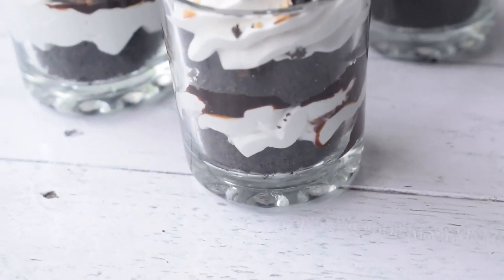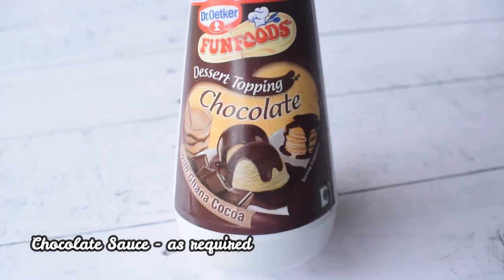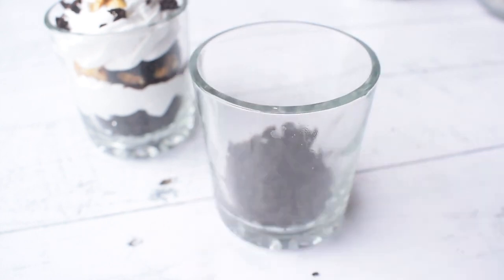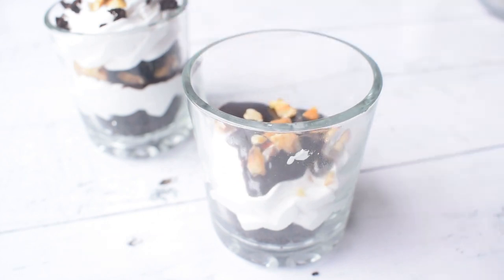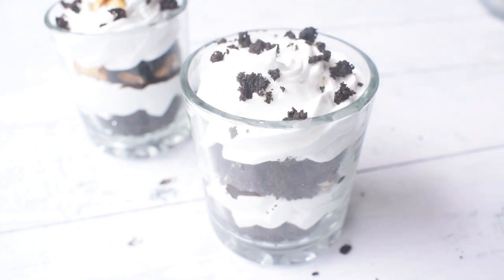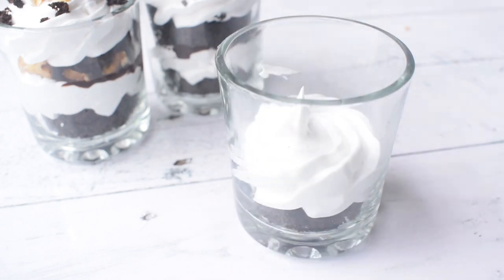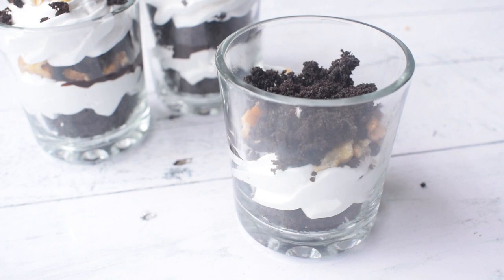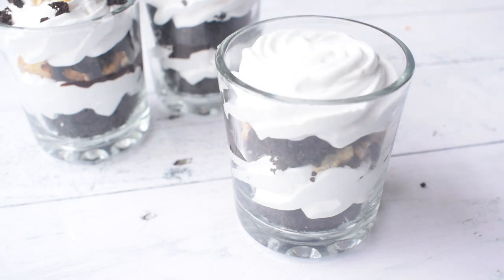Brownie Trifle Recipe | How To Make Easy Brownie Dessert | Only 4 Ingredients | Eggless Desserts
Recommended products:
Piping Bags
Piping Nozzles
Chocolate Sauce/Syrup
Serving Glass Jars